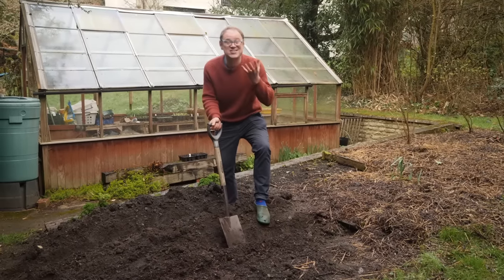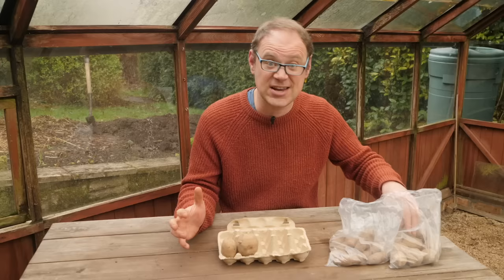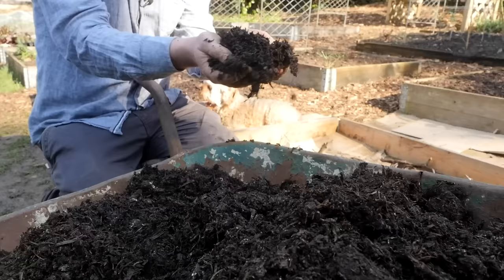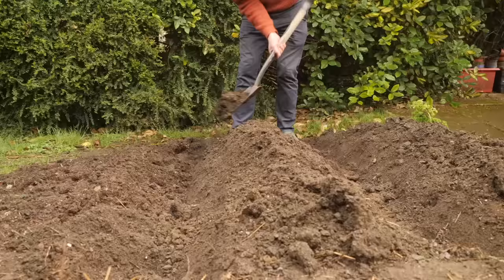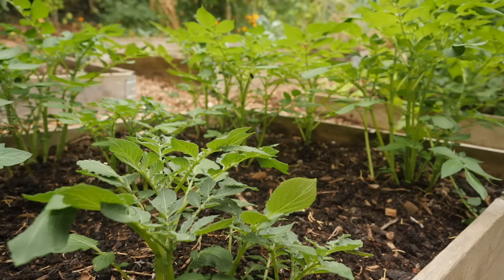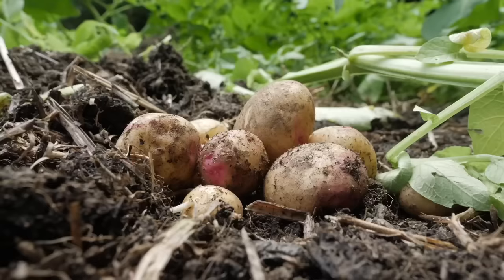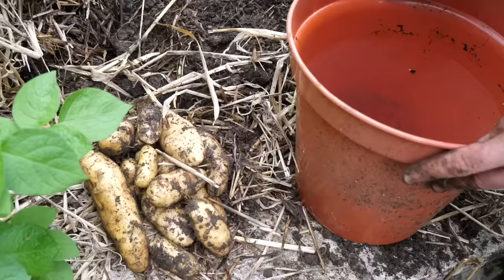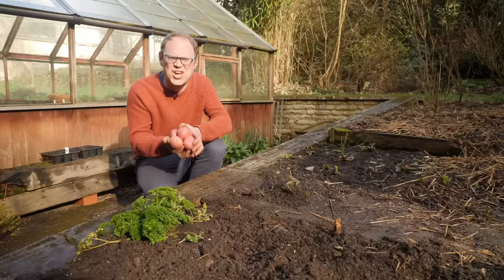Grow Perfect Potatoes Every Time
Want to grow your own tasty tatties? Sample home grown splendid spuds? In this week's video, Ben guides us through four options for growing potatoes, no matter what your growing space, from raised beds, to bare ground, straw and even in pots or bags.

Mashed, boiled, roasted, chipped, you name it, there's a potato for you! Ben explains which spud is which, when to plant and harvest and everything in between in this comprehensive guide to everything spud related!